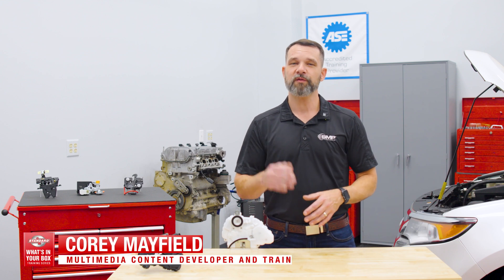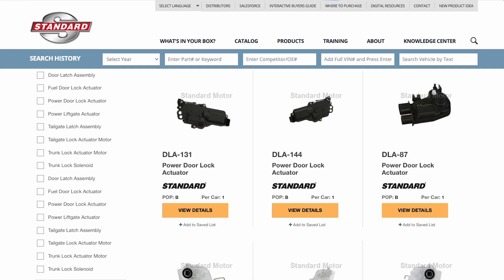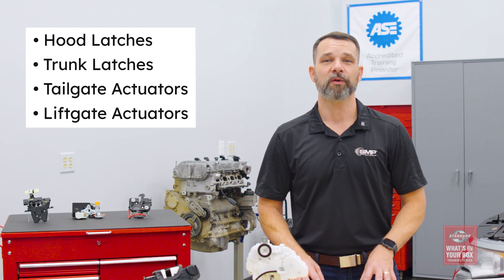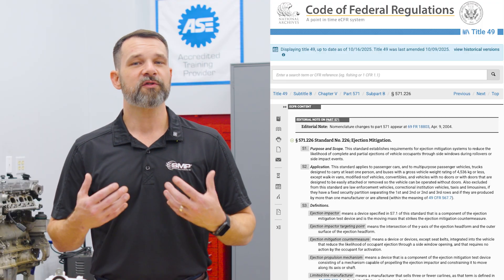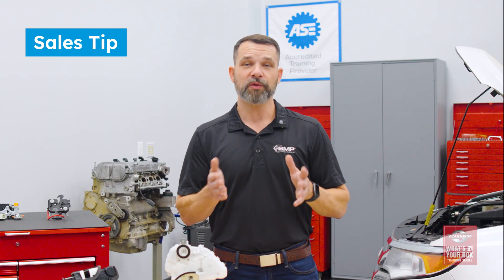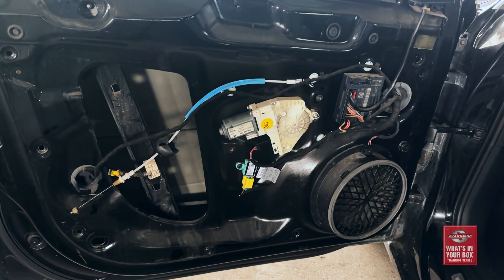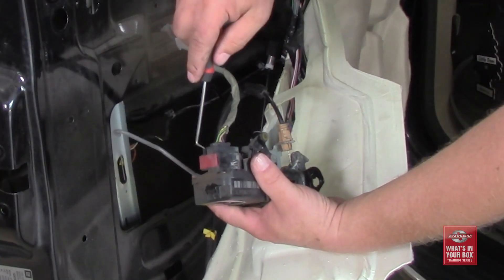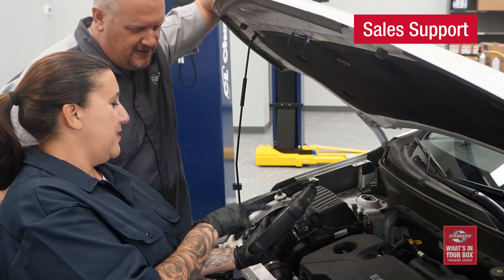Door Lock Actuators | Standard® WIYB Training Series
A door lock actuator, mounted in the door, locks and unlocks that door. Integrated door lock actuators combine electrical actuation with latching mechanization. Standard's growing line of Door Lock Actuators features integrated and nonintegrated actuators. All Standard® DLAs meet Federal Motor Vehicle Safety Standards (FMVSS) requirements for door ejection safety.

The Standard® What's In Your Box™ Training Series has been created specifically for industry professionals to help you better understand your product choices, how to recommend the correct parts and services to your customers, and why recommending Standard® makes sense.